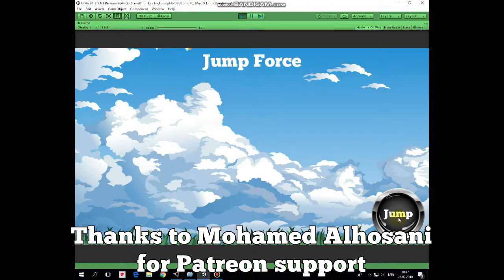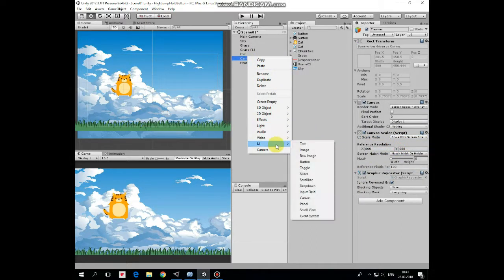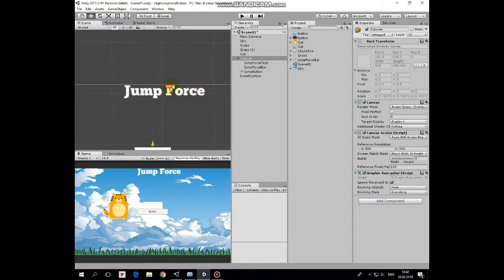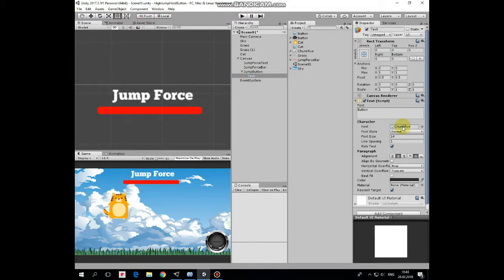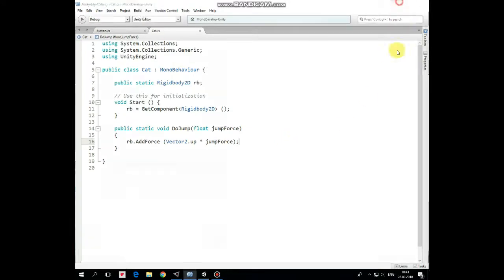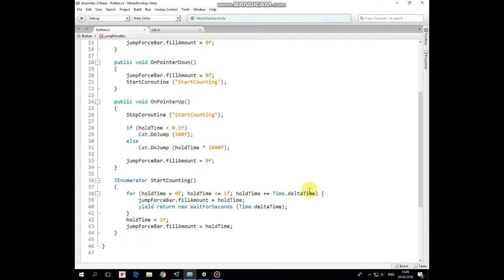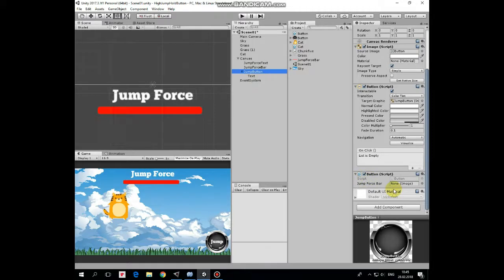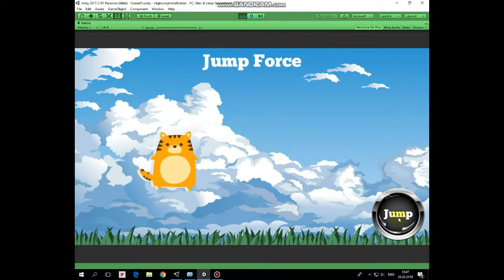Unity 2D Tutorial About How To Make Character Jump Higher By Holding Down And Releasing UI Button.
In this video tutorial I will show you how your Unity 2D game character can  jump higher if you are holding down and releasing jump button. So the longer you hold the button the higher player jumps. Here we meet OnPointerDown and OnPointerUp methods that work together with Unity Event system.